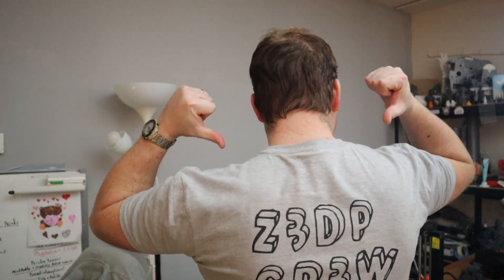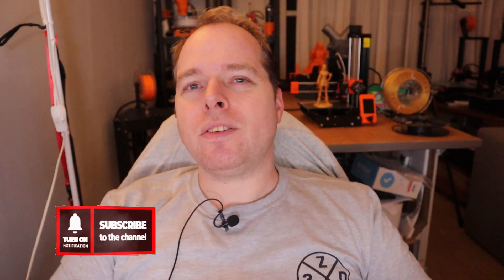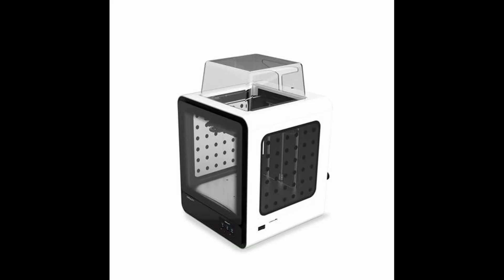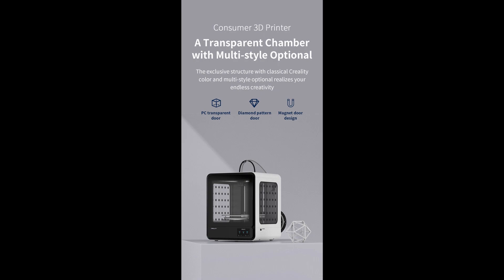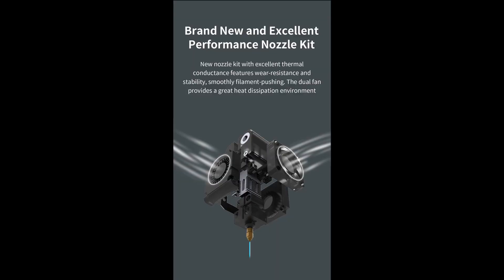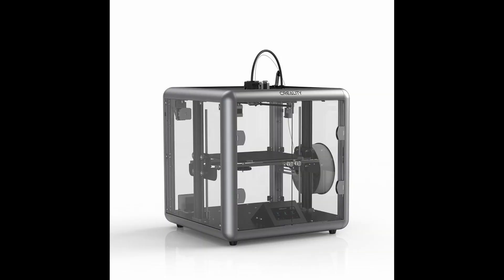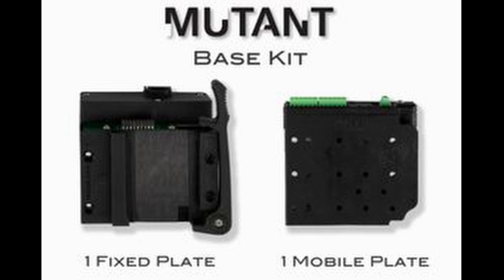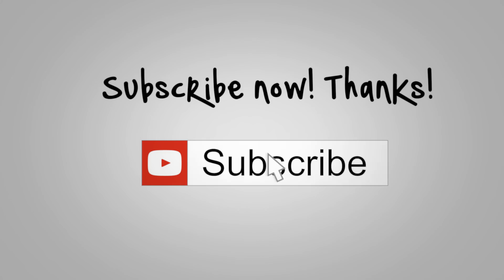Z3DP News and Updates week 2 2021 Creality CR 200B Sermoon D1 Wham Bam Mutant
The other one was the wrong video...

In this week's Z3DP News and Updates - Creality CR-200B, Creality Sermoon D1, and the brand new Wham Bam Mutant.
Creality did already announce the CR-200D in early 2020 during their 6-year celebration, This enclosed 3D printer was put online in their story by the end of 2020. At the same time, Creality released the new Sermoon D1, also enclosed a 3D printer from Creality. And released this week by Wham Bam systems, the Mutant, and add-on to most commonly used 3D printers making it easier to change from one tool-head to another tool-head.

Links:
Creality CR-200B: